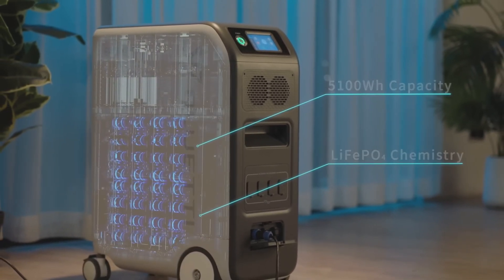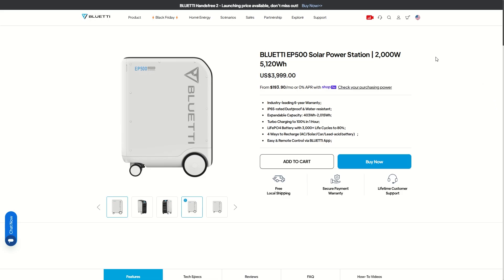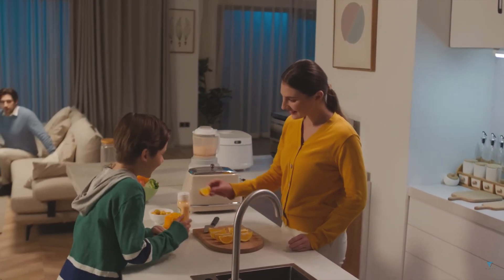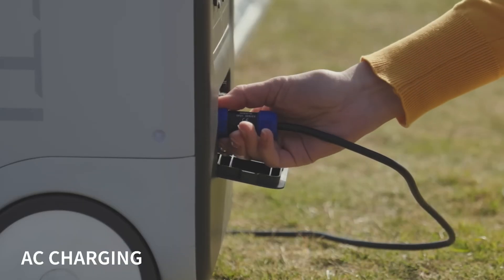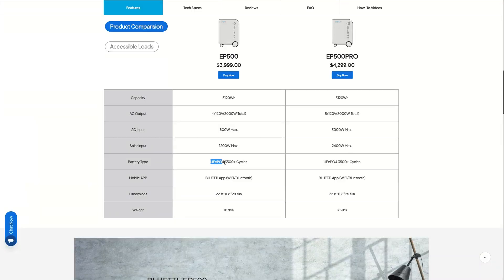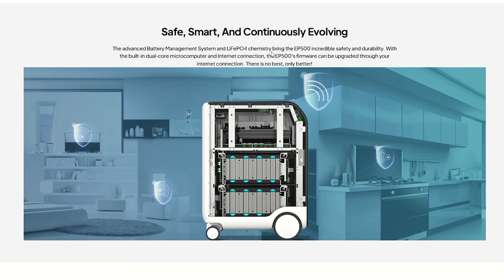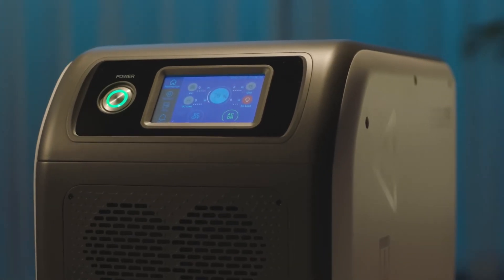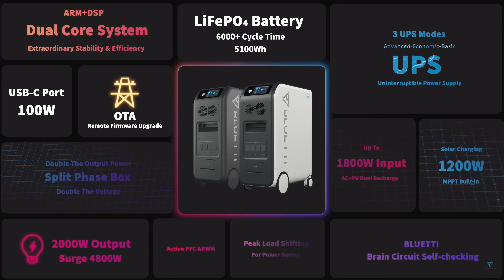Bluetti EP500 Portable Power Station Solar Generator - Full Review, Specs, and Best Price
Very limited!!